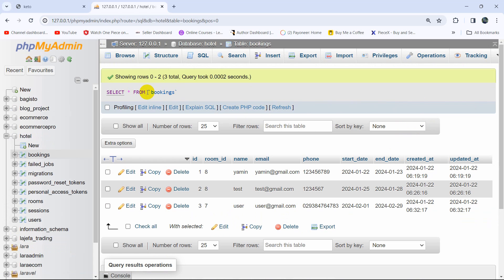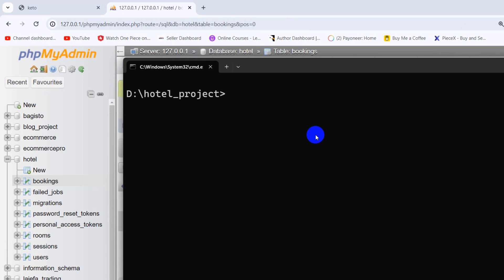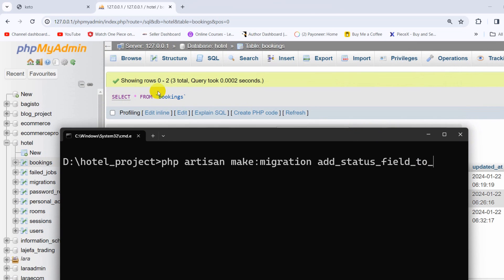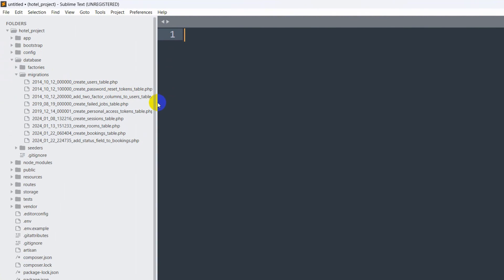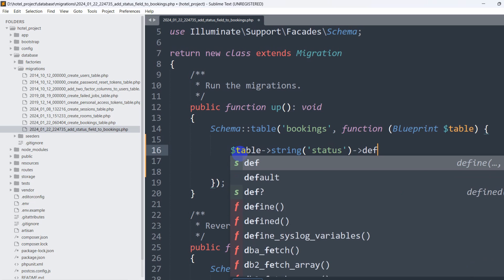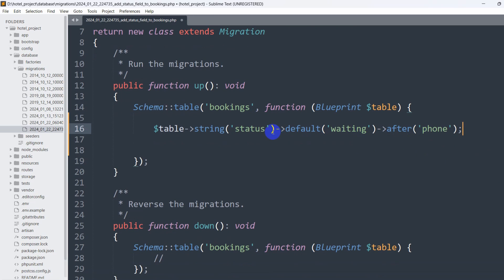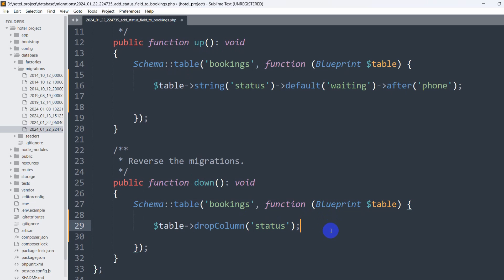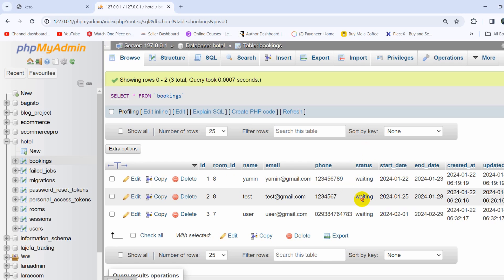Add Column in a Existing table in Laravel | Laravel Hotel Management System Project Tutorial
how to add column in a existing table in laravel